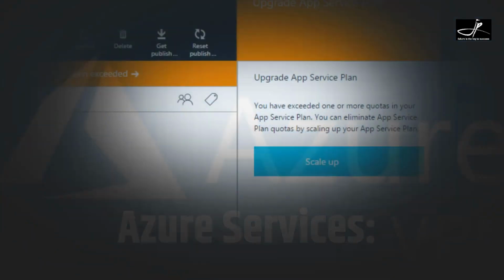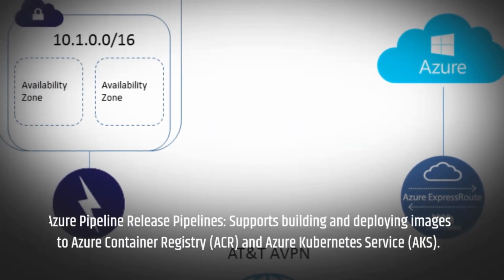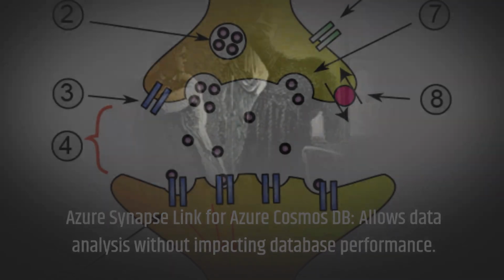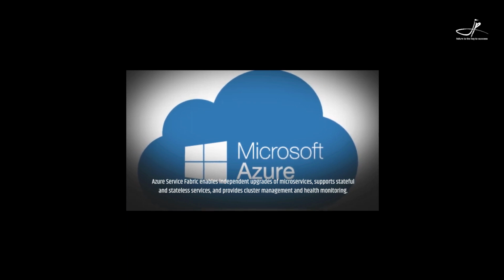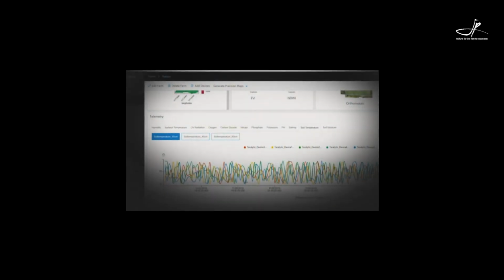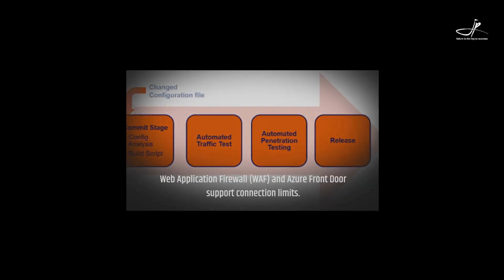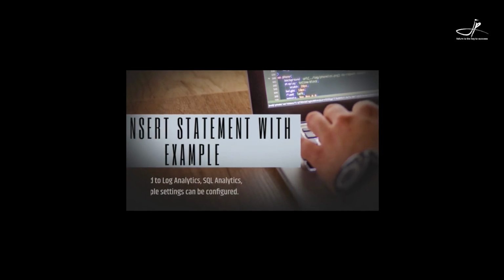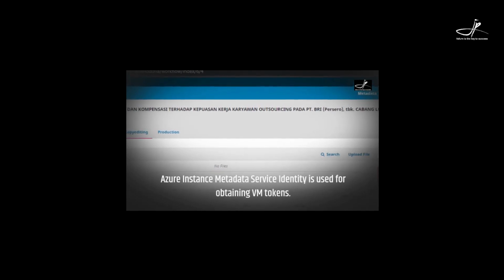Azure 305: Azure Solutions Architect Expert [Full]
Get ready for the final episode of the Azure 305 series, where we focus on securing and optimizing your Azure deployments. Security and performance are critical aspects of any cloud infrastructure, and Azure offers a wide range of tools and features to ensure your applications and data are protected and optimized. Join us as we explore best practices for identity and access management, network security, data encryption, and more. Unleash the full potential of Azure while maintaining the highest standards of security and performance. Level up your Azure skills and become a cloud computing champion!